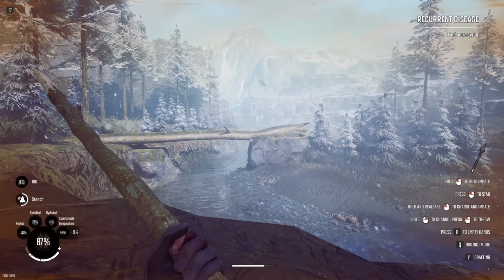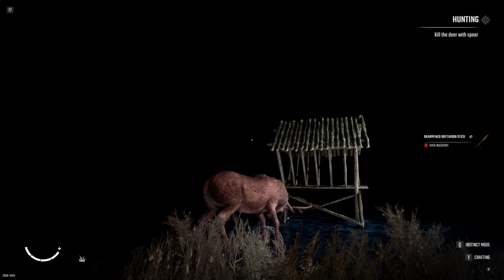This Winter Survival Game FEELS Real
I played the Steam Next Fest demo for Winter Survival and was genuinely surprised by what I found...